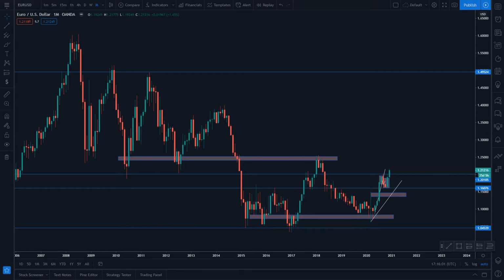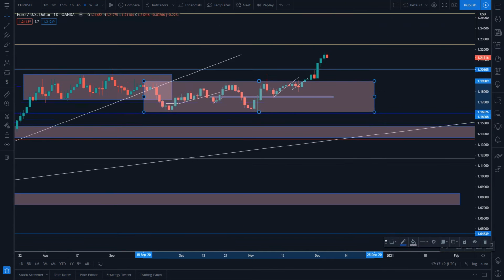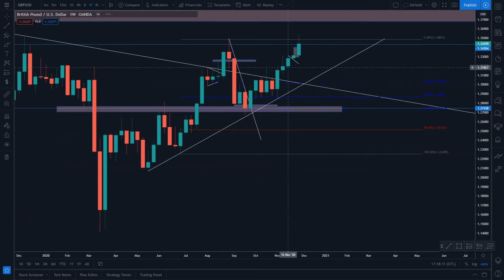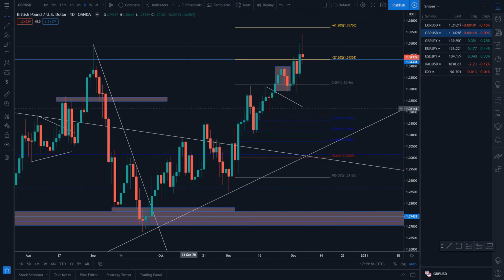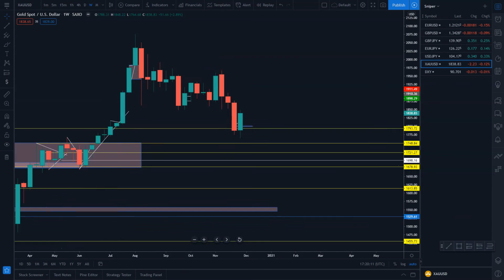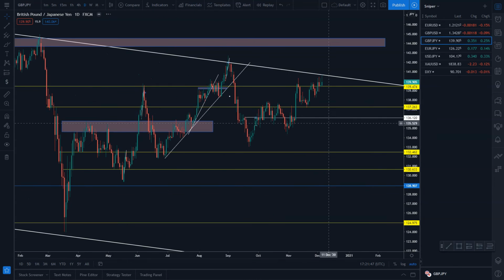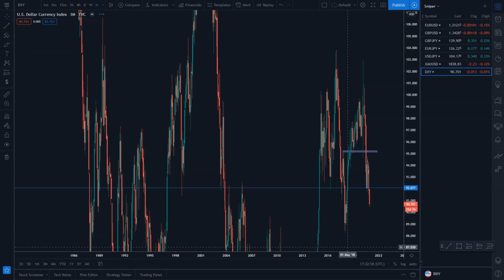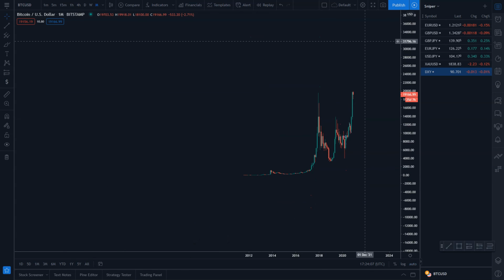Major Pairs Have Lifted Off!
Hey Guys,

At FSM we understand these are uncertain times. We also understand that in times like these we are presented with various opportunities and we are striving to show you all of these whilst we work through this difficult period. FSM Trading aims to dissect the markets and give their outlook on current affairs using technical analysis.

In this episode of Super Sunday Breakdowns we discuss USD and where we think it isheading coming up to the end of the year

Instruments covered in this episode: GBP/USD, GBP/JPY, EUR/USD, XAU/USD

★ EQUIPMENT USED ★★

Quicktime

★★ ABOUT FSM TRADING ★★

TROY:

I am a keen Forex Trader and e-commerce entrepreneur, living in London

I am from a medical background, having graduated from St. George’s Medical school in Clinical Physiology.

Discovering forex in 2014 allowed me to divert from medicine, and expanded my opportunities in life. I have since worked for a financial market analysis firm, created a forex trading course, left my job to trade full-time and started my own e-commerce business. I became a part of FSM in 2019 as I wanted to work with like-minded people, who have a passion for investing and giving value back to traders of all levels. Finance was never taught at schools yet the thing that affects us all most during life. FSM strives everyday to make finance more accessible to all. We share content to inspire and teach others how to achieve Financial Independence and Freedom

When I'm not creating financial market content or investing, I love to unwind with gaming sport. I enjoy watching and playing football, basketball and cricket

★★ WANNA CONNECT? ★★

Risk Warning: This is not trading/investment advice. Foreign Exchange and CFD trading carries a high level of risk and may not be suitable for all investors. There is a possibility that you may sustain a loss equal to or greater than your entire investment. Therefore, you should not invest or risk money that you cannot afford to lose.